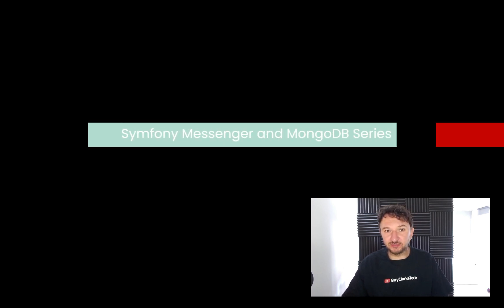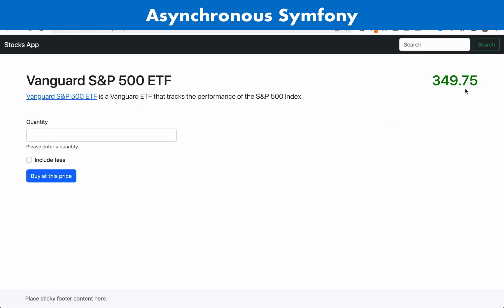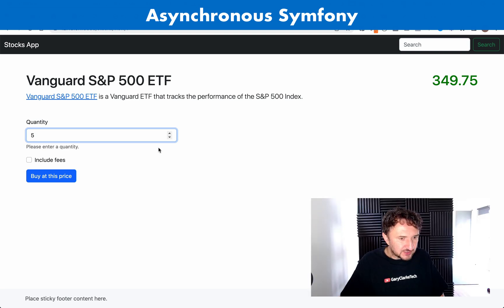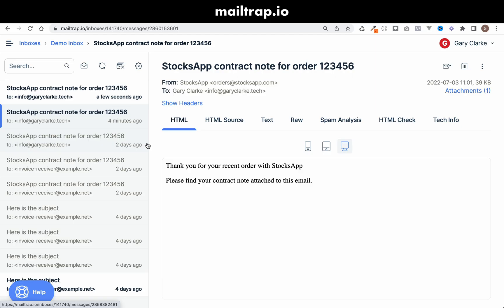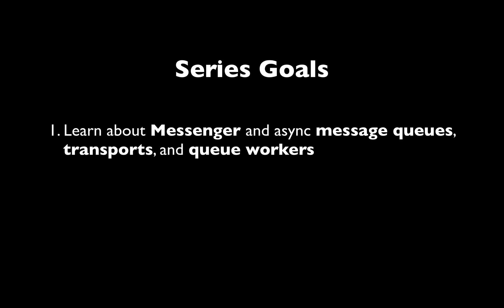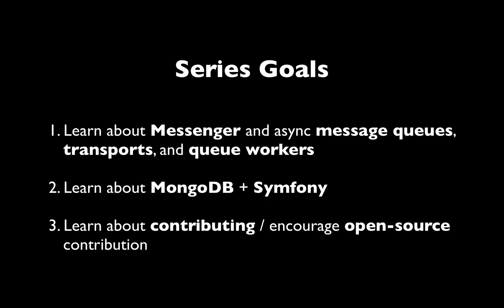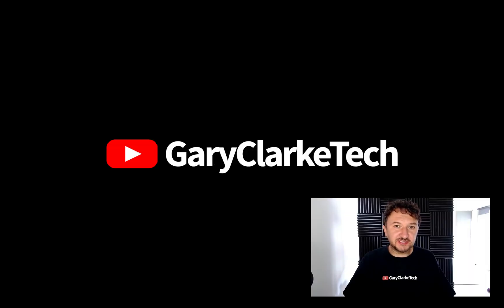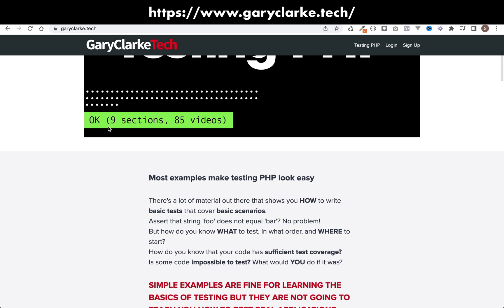Symfony 6 Message Queue Tutorial Part 1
ℹ This is a series on creating and handling asynchronous background tasks in Symfony using the Messenger component. In part 1 we'll start off by examining the problem that asynchronous message queues can solve for us and we'll also have a look at what we are going to build.